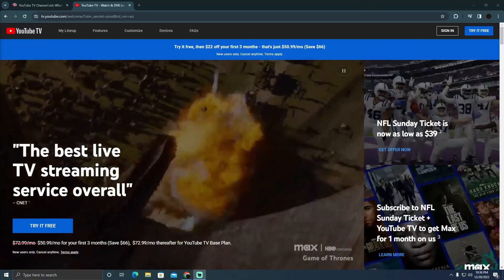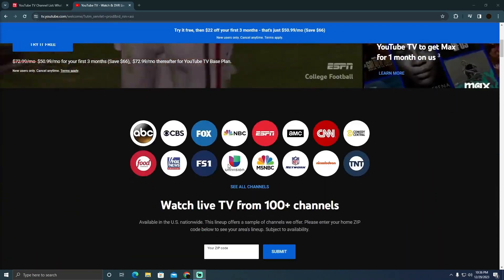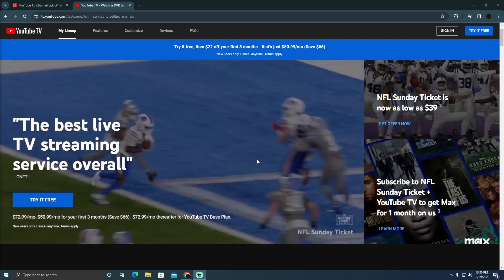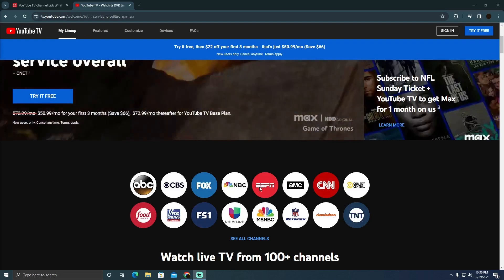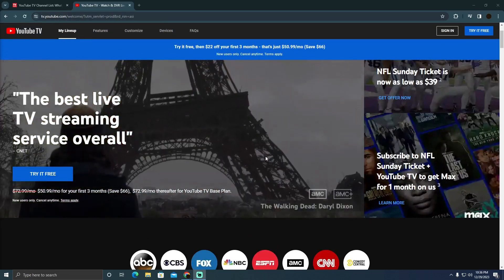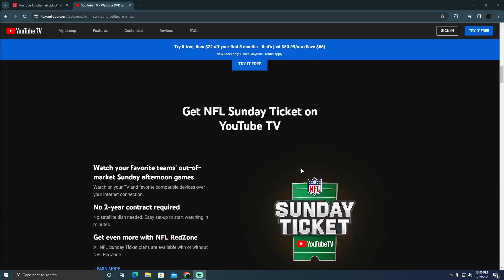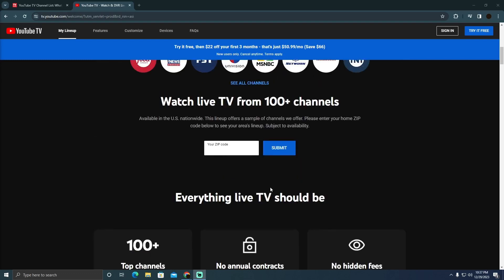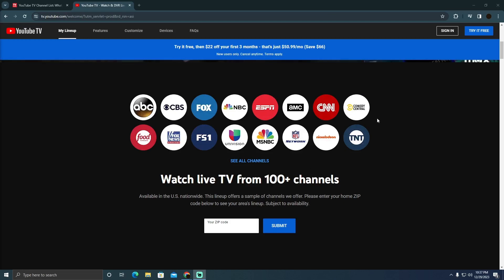HOW TO WATCH LIVE SPORTS ON YOUTUBE TV 2025! (FULL GUIDE)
Eager to catch the thrill of live sports on YouTube TV in 2025? This comprehensive guide has you covered! Join us as we walk you through the step-by-step process of accessing and enjoying your favorite sporting events seamlessly on YouTube TV.